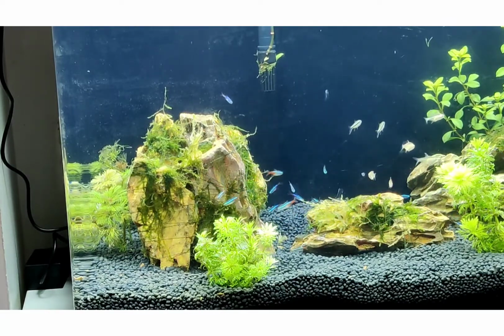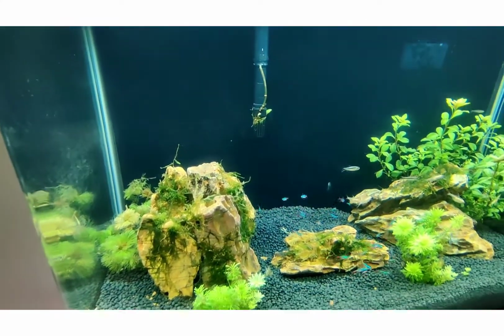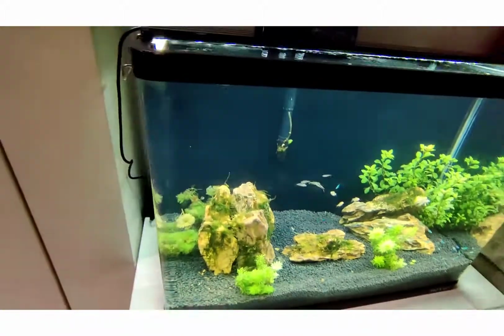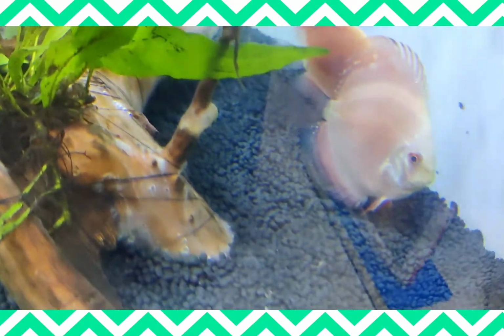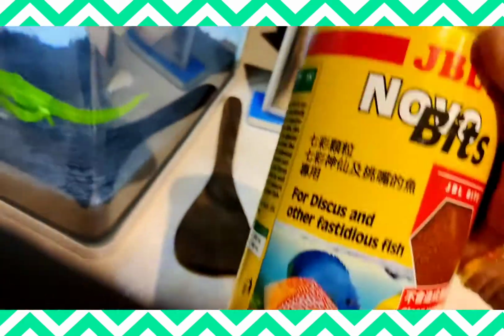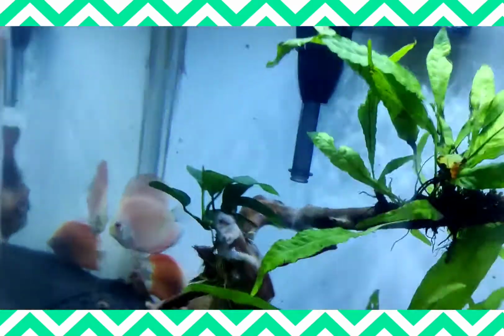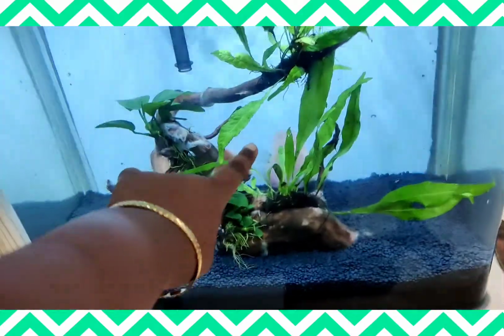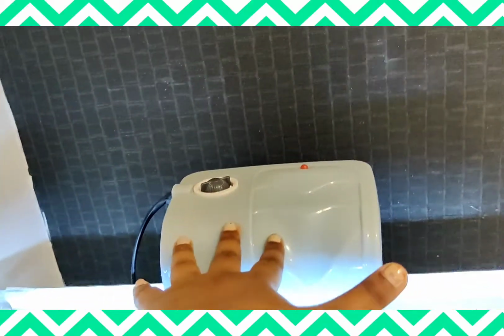our new fish#fish#cute fishes